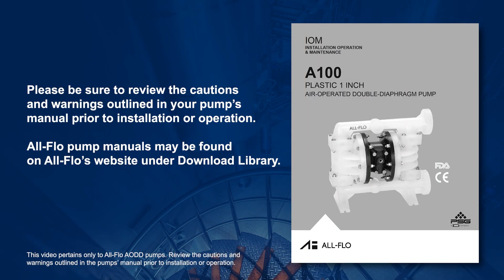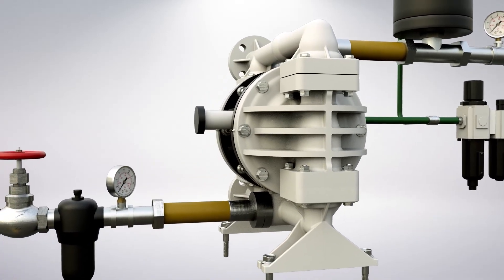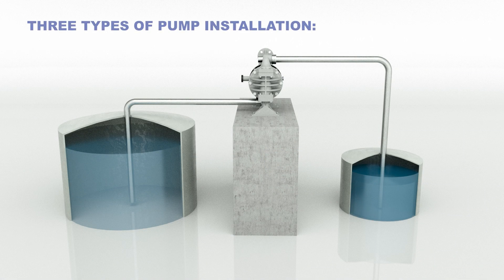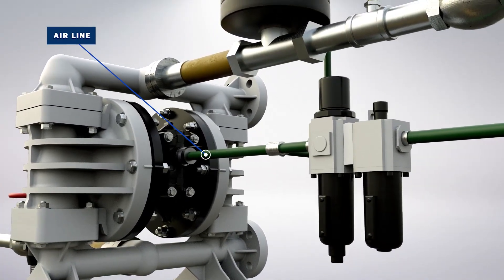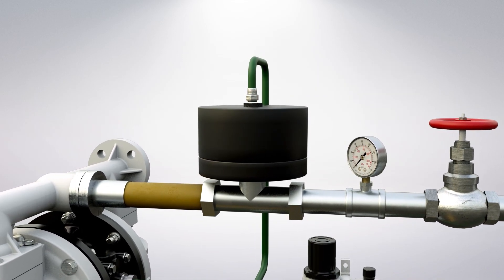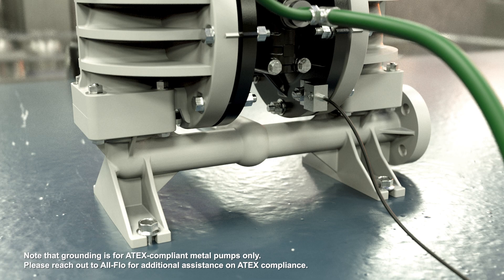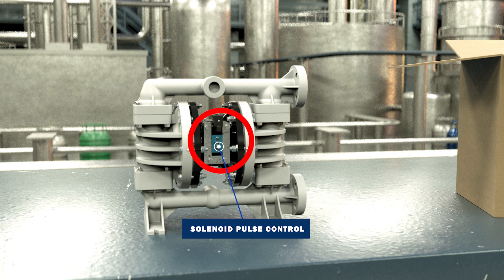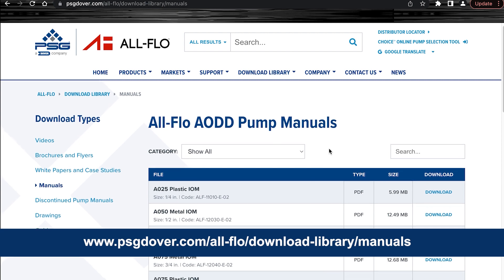How to Properly Install Your AODD Pump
Correct and complete installation practices of an All-Flo AODD pump can mean the difference between a pump that provides many years of trouble-free service and one that requires constant and repetitive maintenance. In this video, we provide in-depth, step-by-step instructions on how to properly install your AODD pump to help ensure a long and reliable operation. To learn more about All-Flo AODD pumps, please